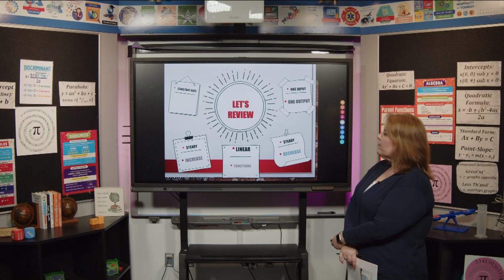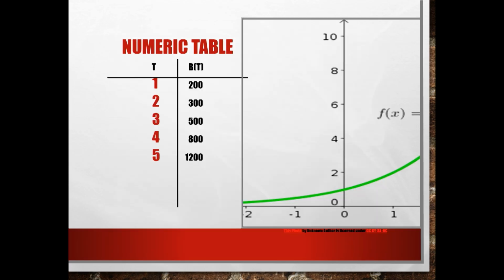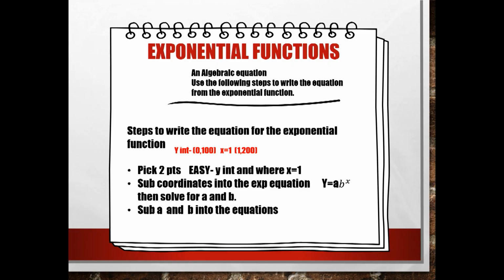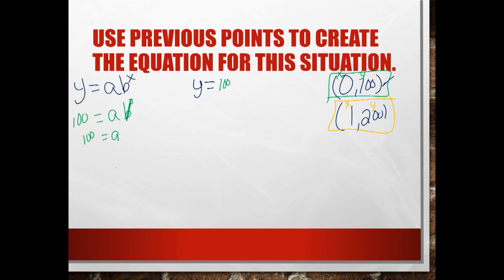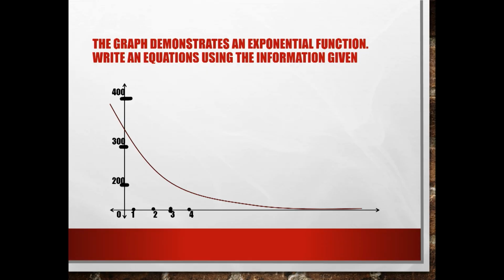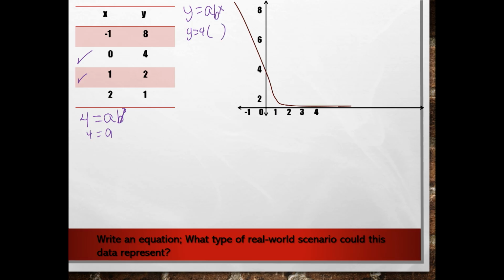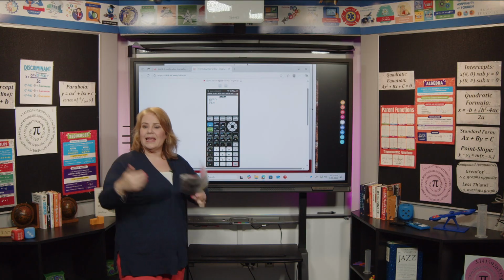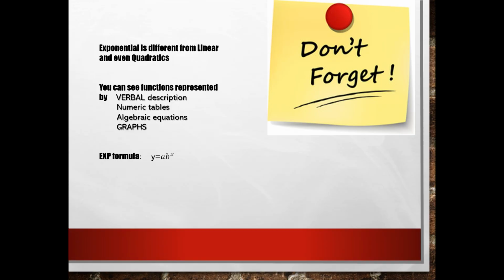MPB Algebra I Unit 8 Lesson 2: Exponential Functions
Model Lesson aligned to the Mississippi Department of Education MCCR Standards: F-LE.2 - Construct linear and exponential functions, including arithmetic and geometric sequences, given a graph, a description of a relationship, or two input-output pairs.